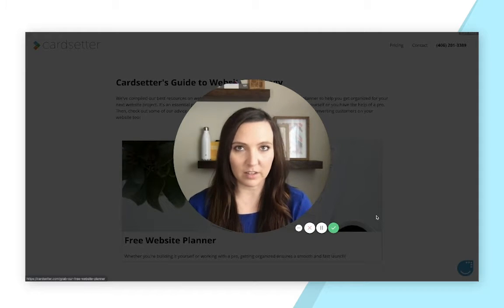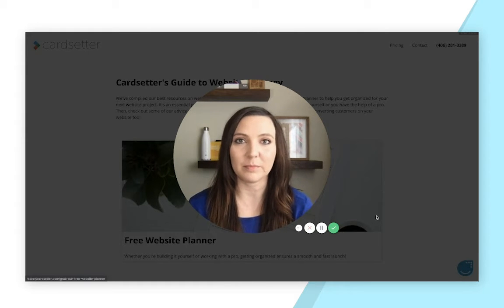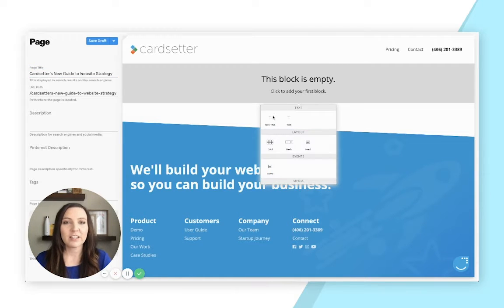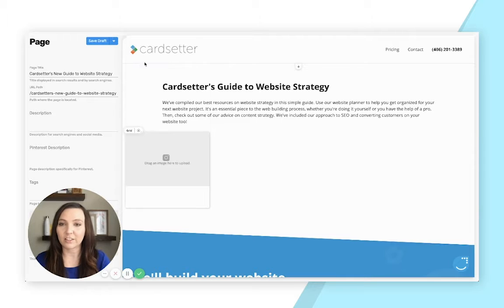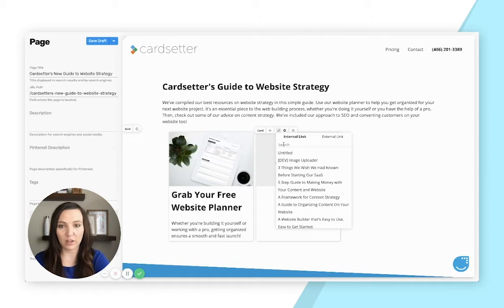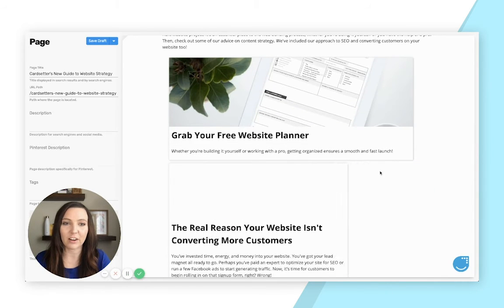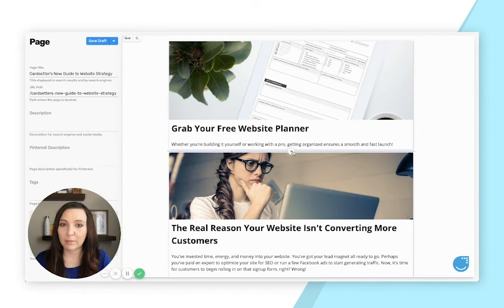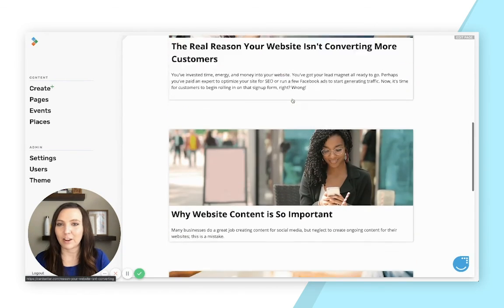Group and Arrange Content On Your Cardsetter Website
One of the core reasons that Cardsetter exists, is to give website owners more freedom over their content. We wanted to make it fast and easy to group and arrange any type of content, with any publish date or category, anywhere on your website.

To demonstrate this, we're going to show you how we are putting this core feature to use on our own website.